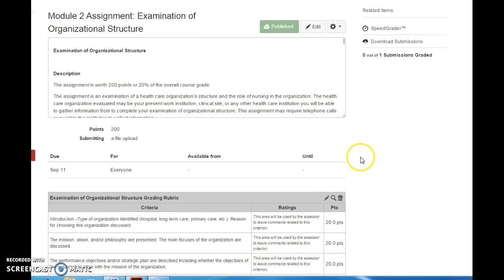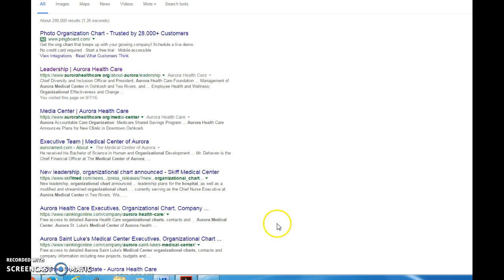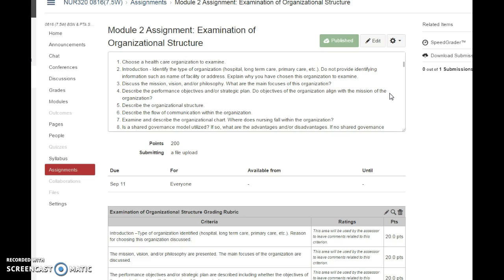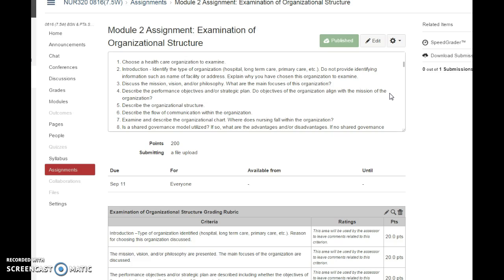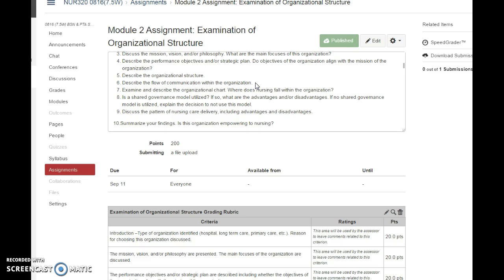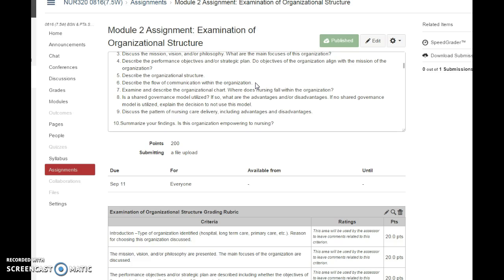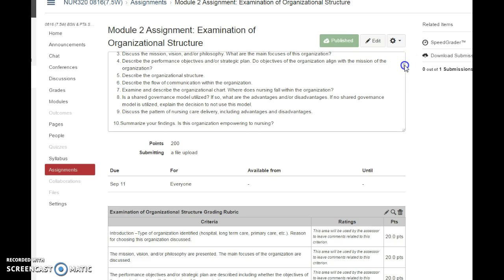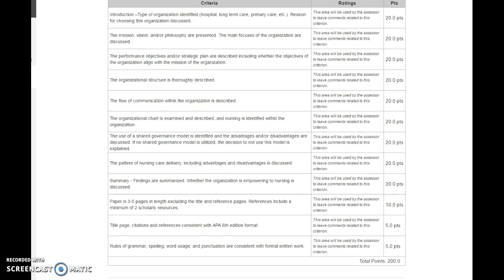NUR 320 Assignment One